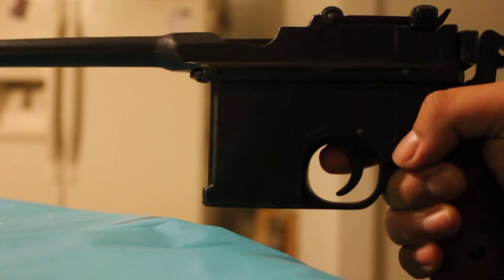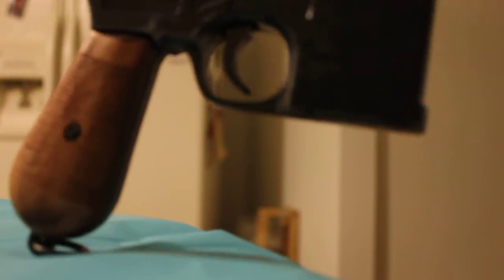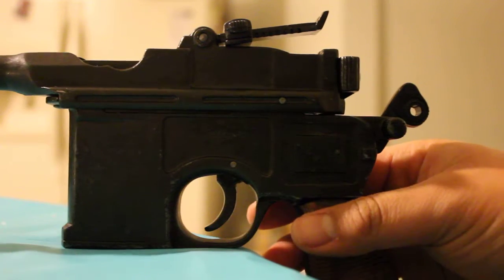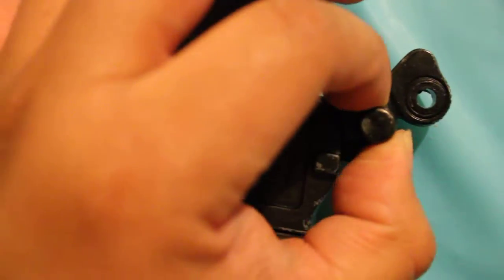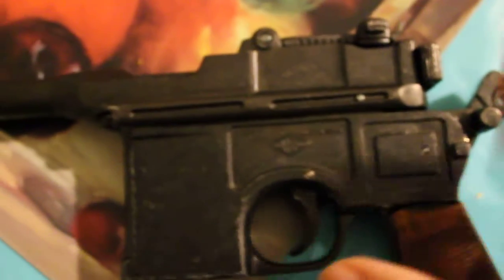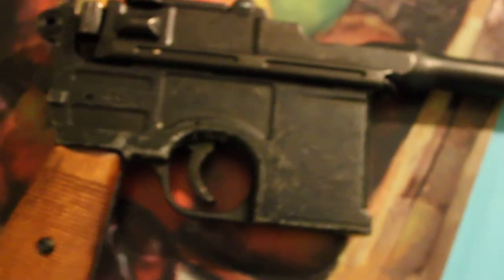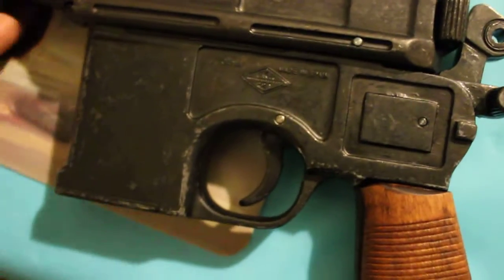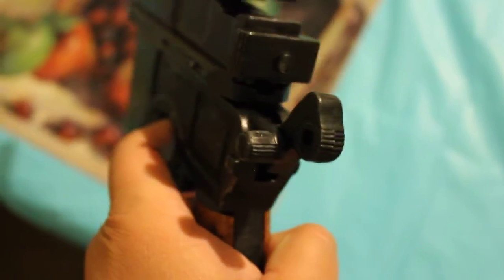Denix C96 Mauser